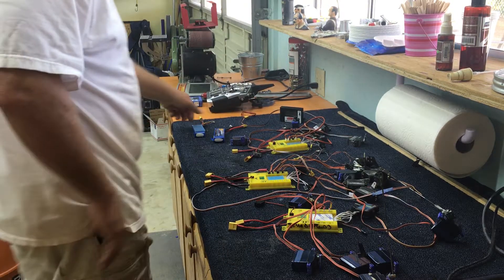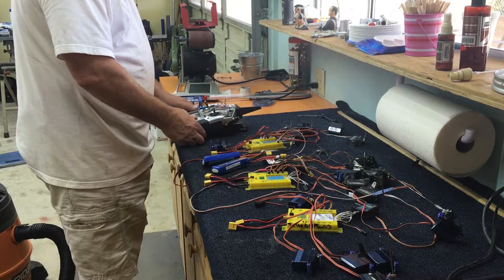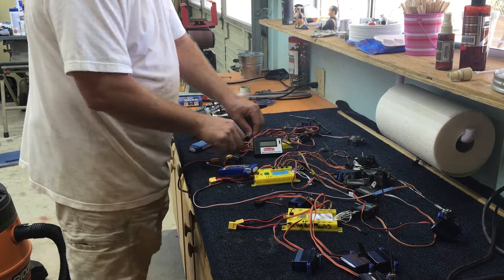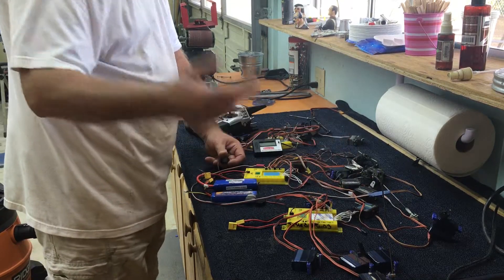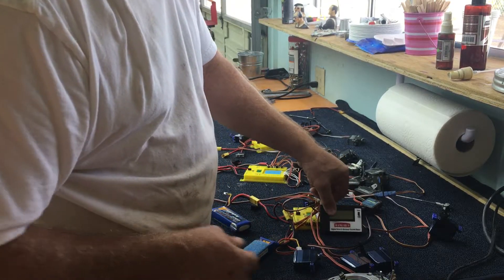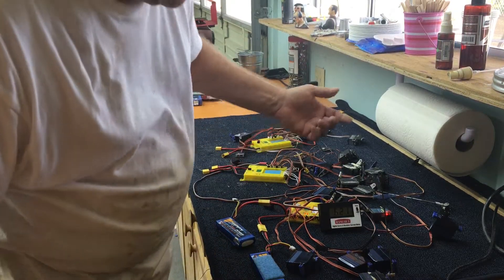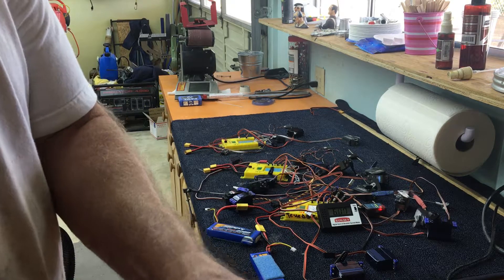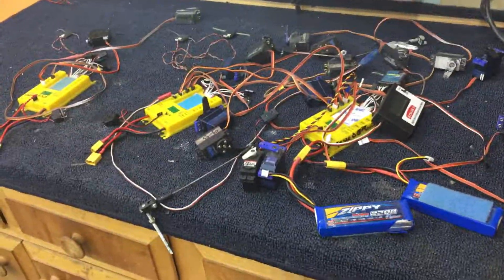Power distribution panel fail.